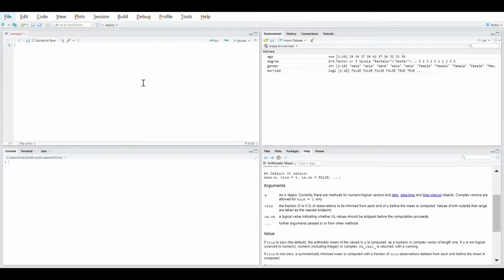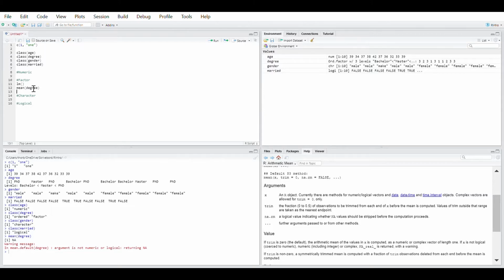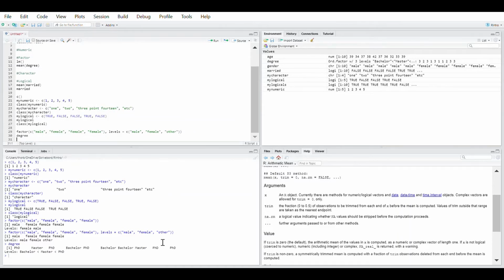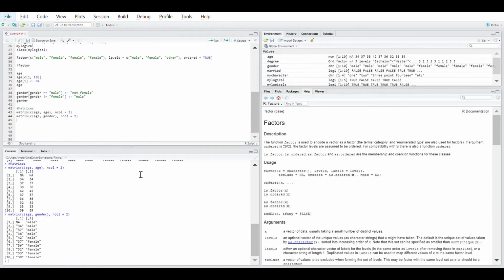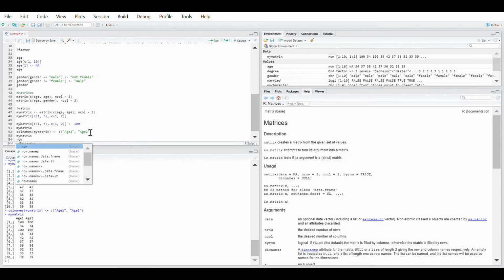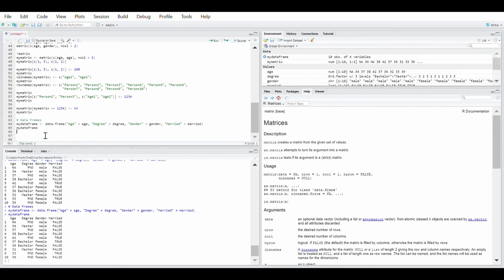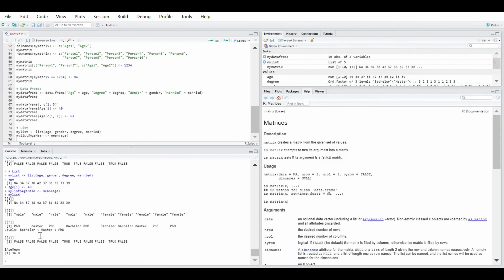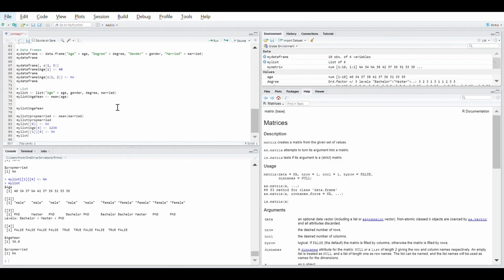R Intro Part 3 Data Structures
An introduction to some of the more commonly used data-structures where information is stored in R, including Vectors, Matrices, Data-Frames, and Lists.